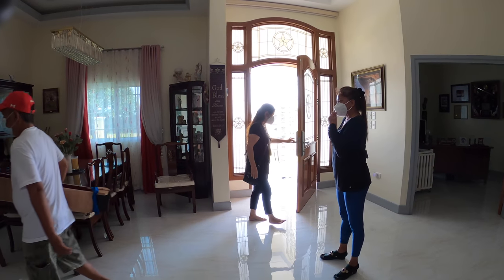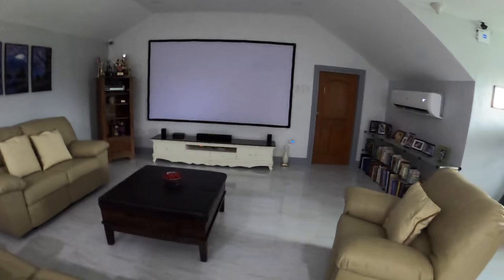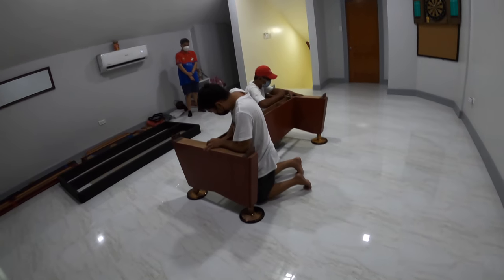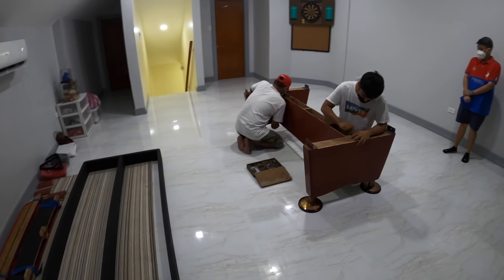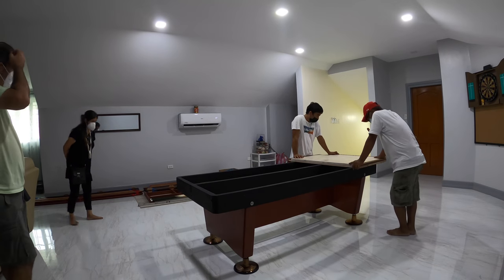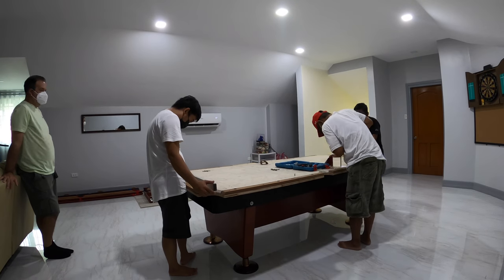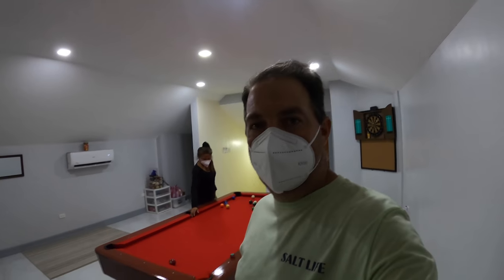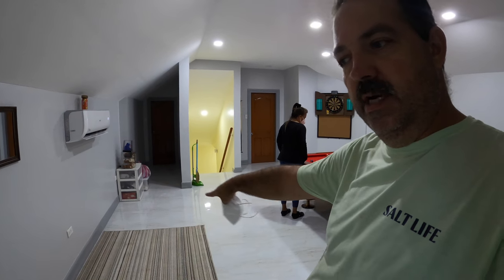Billiard Pool Table Installation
Took delivery today of our new custom built billiards pool table. Custom being that it is junior sized and has a solid marble table top under the felt.

Equipment used:

Boya BY-MM1 Shotgun Mic
DJI Mavic 2 Pro with Smart Controller
2019 Apple MacBook Pro